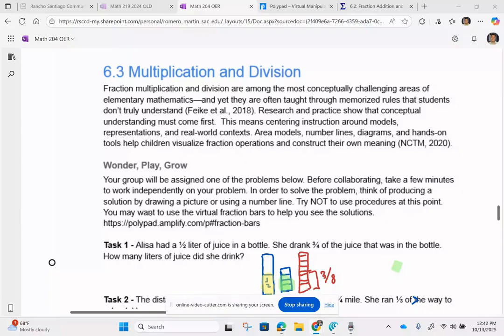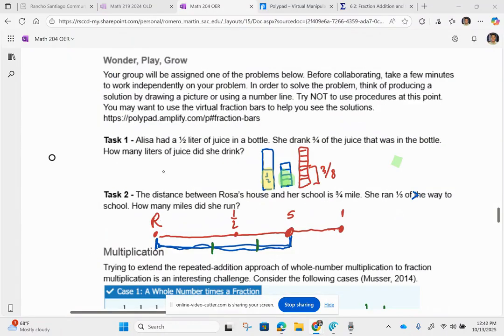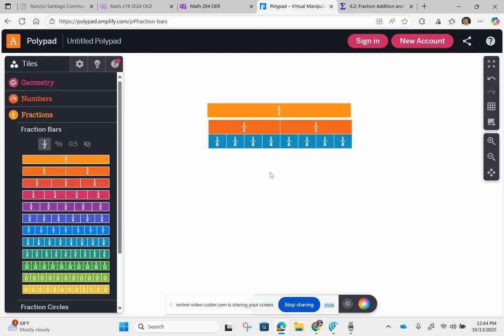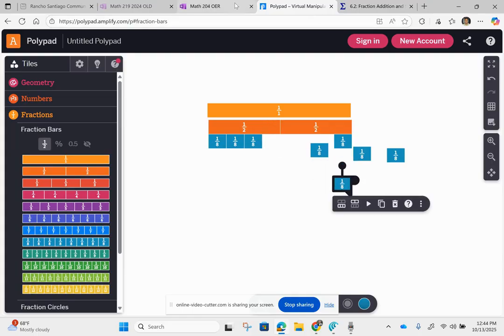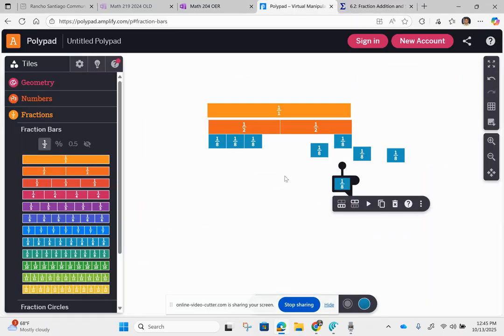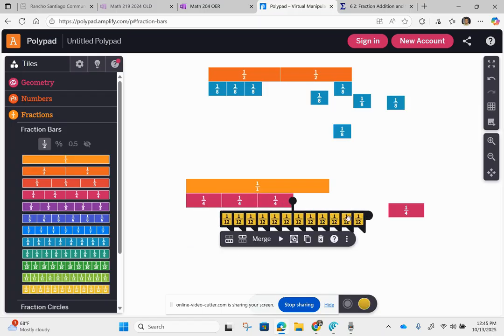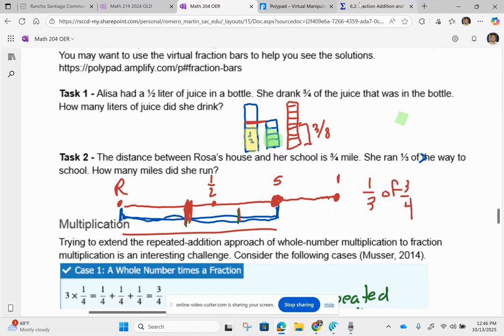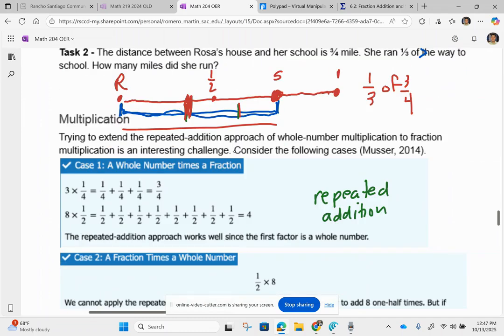MfET Chapter 6.3 Part 1